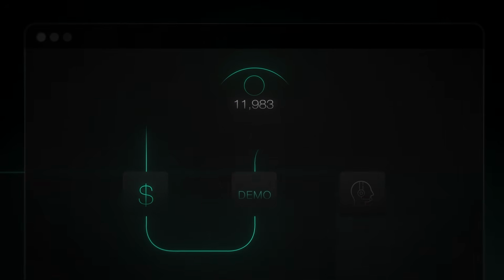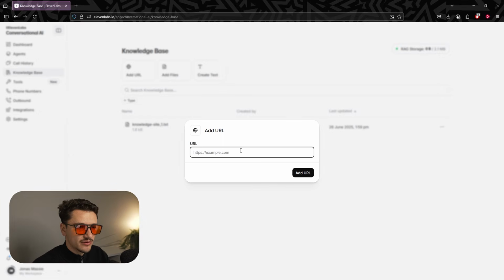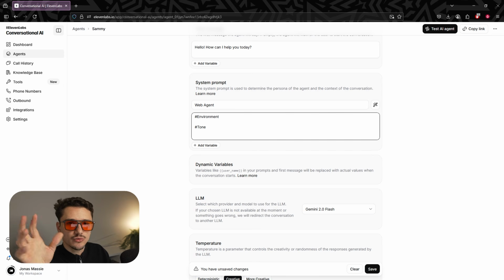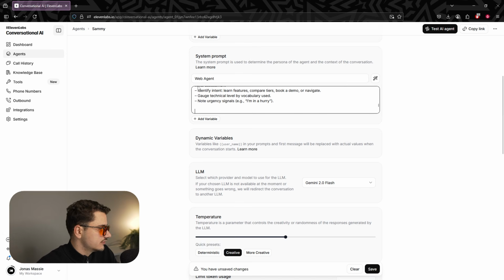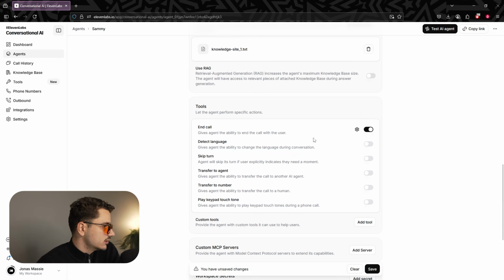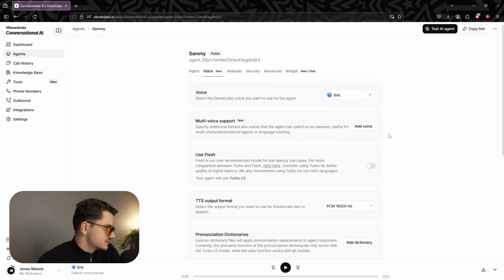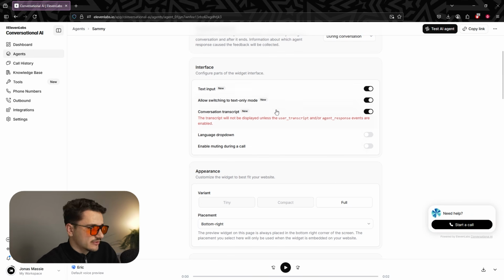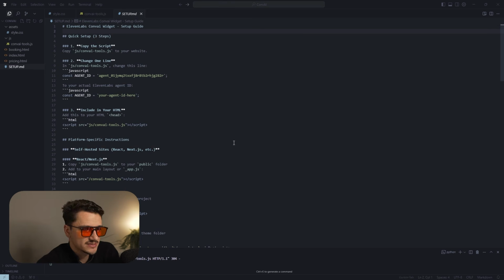ElevenLabs Conversational AI V2: Build Voice Agents That Control Your Website + More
In this video, I'll show you how to build a powerful and interactive AI voice agent using Eleven Labs Conversational AI v2. We’ll go step-by-step to create a voice assistant that doesn't just chat but can also navigate your website and open pages all through voice commands. Pretty crazy right?

Timestamps:
0:00 - Introduction to Conversational AI v2
1:36 - Interactive AI Voice Agent Demo
3:48 - Eleven Labs Agent Setup
14:04 - Agent Client Tools
20:00 - Embedding the Agent on Your Website (Code Integration)
23:00 - Final Demo & Interaction
24:32 - Wrap-up & Next Steps

Instrumental | @chukibeatz